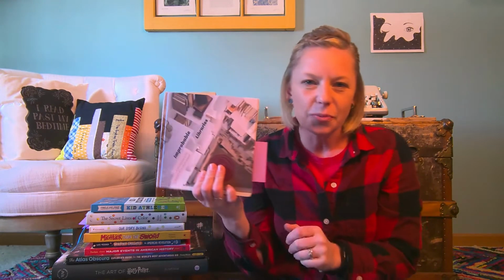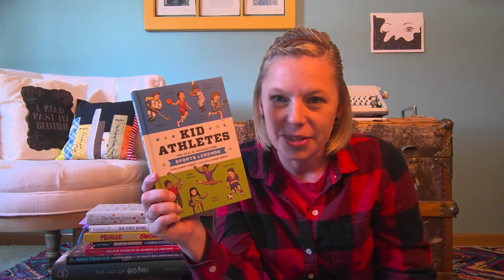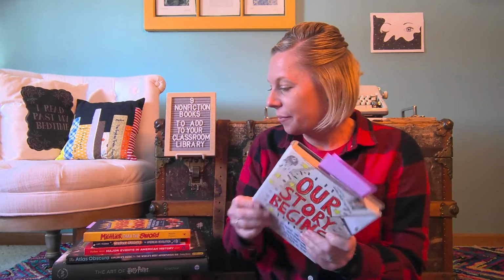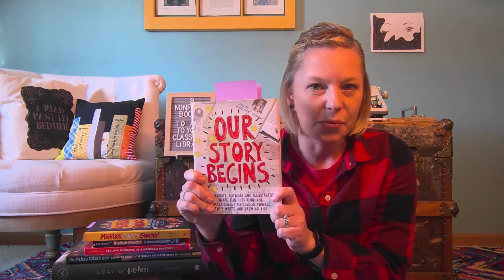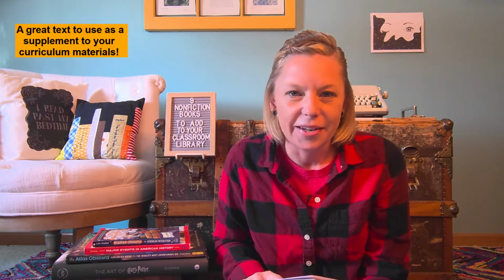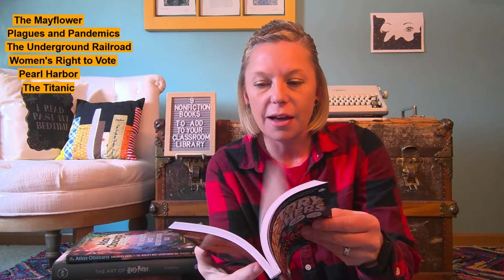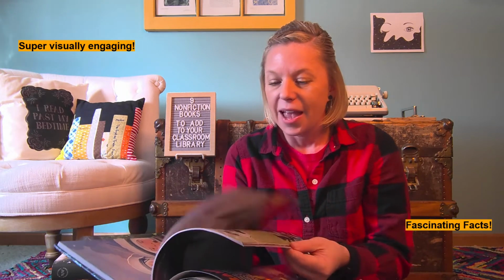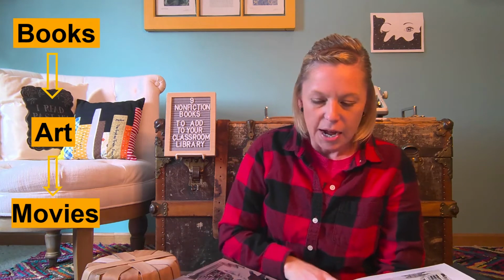9 Nonfiction MUST-ADD Books for Your Middle School Classroom Library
When stocking a classroom library, it’s easy to fall into the fiction camp. Most of the books promoted to teachers and librarians are of the made-up variety, but it is important to remember that kids LOVE nonfiction books too. Here are 9 recommendations of nonfiction books to add to your classroom library to spark wonder and curiosity in your middle grade readers.

I’ll quickly note that some of these books were intentionally written for the audience of children and others were not. Some are focused primarily on the subjects of “reading and writing” and others are not. A few of these books can be connected to curriculum and some are just for fun, but I’d argue that all can have a place in your classroom library!

Check out the blog post with related teaching/classroom activities for each book

Book Links
Improbably Libraries
Kid Athletes
The Secret Lives of Color
Our Story Begins
Mightier Than the Sword
Major Events in History
History Smashers (American Revolution)
Atlas Obscura Explorer's Guide
The Art of Harry Potter

Wanna say thanks and fuel future creations? Buy me a virtual cup of coffee for making this (and many other!) amazing free video resources for your classroom.